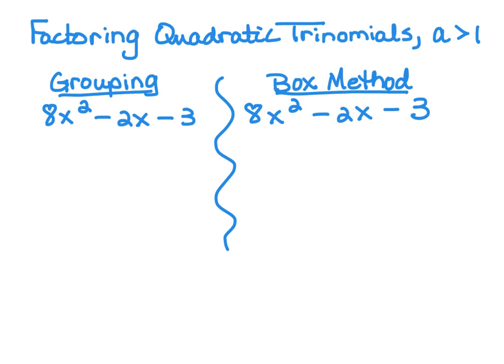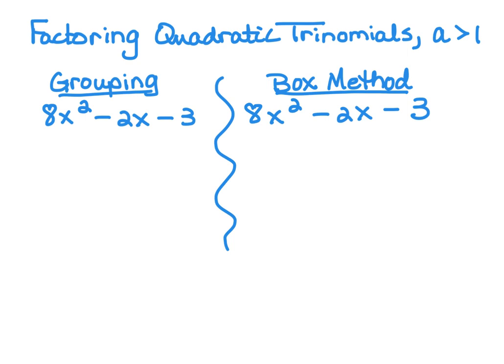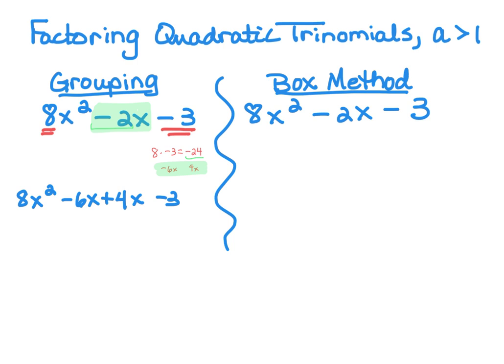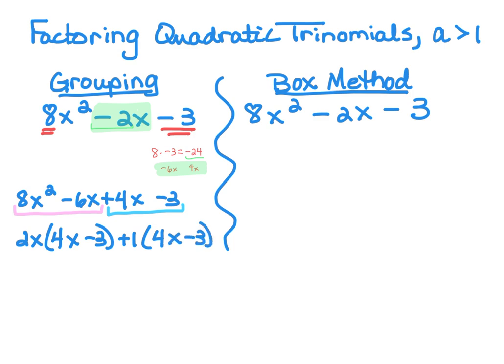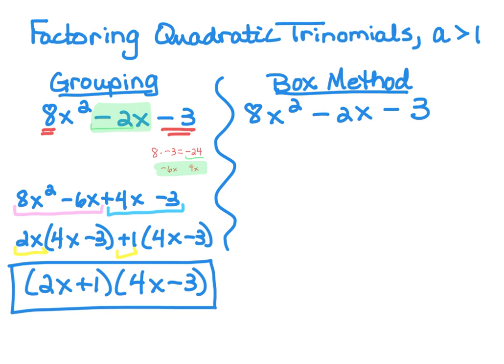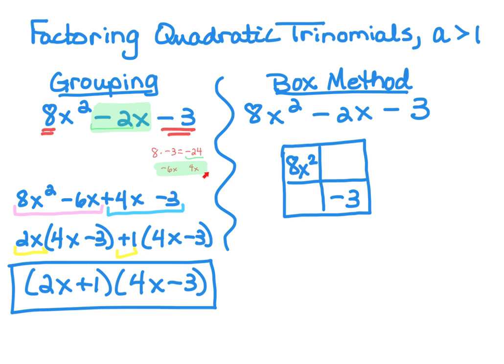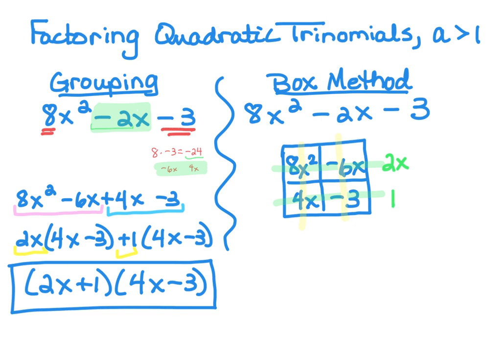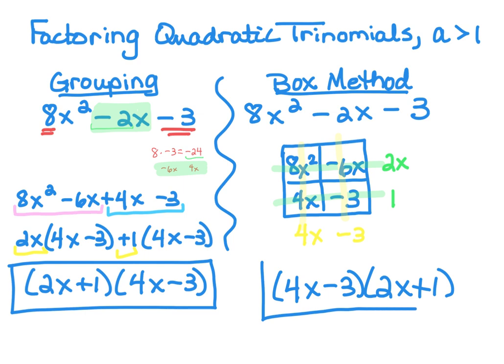Factoring Quadratic Trinomials, a is greater than 1